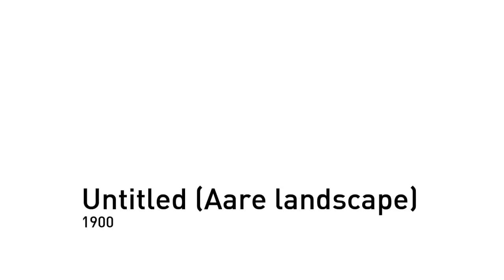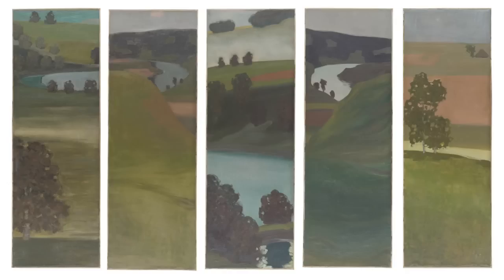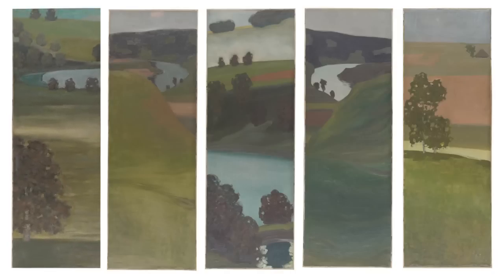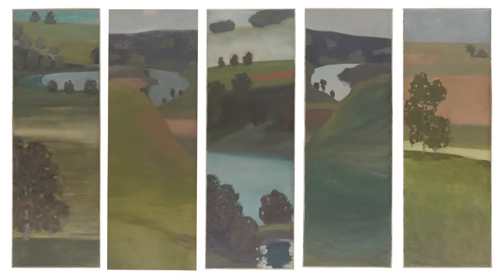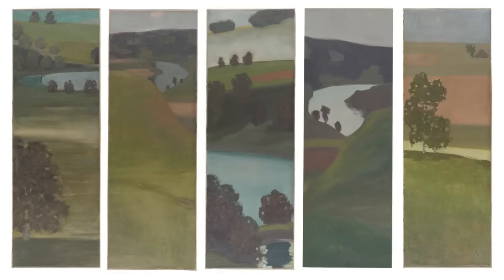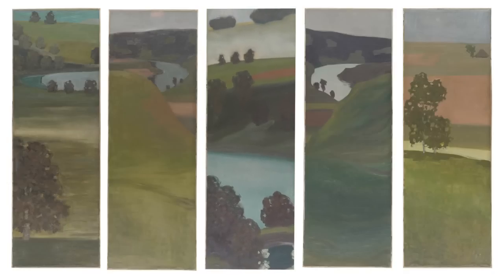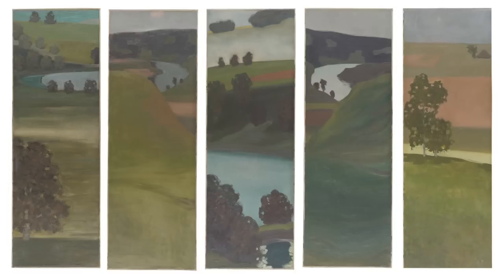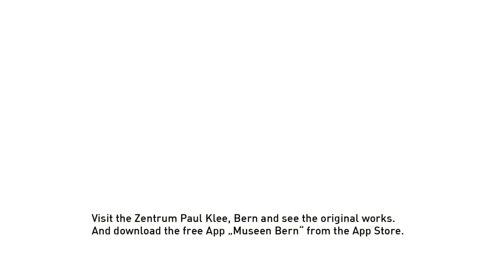Paul Klee - Untitled (Aare landscape), 1900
The five-panelled screen »Ohne Titel (Aarelandschaft)« [Untitled (Aare Landscape)] of 1900 gives us a view of the River Aare landscape outside Bern, a landscape Paul Klee loved above all others. The place was known to him from his early years; as a child, he often felt that adults misunderstood him, and sought sanctuary in the valley of the Aare. A series of technically extremely mature sketches and drawings by the seventeen-year-old were the fruit of this early, intense experience of nature and the landscape, with titles such as »Die Aare bei der Hunzikenbrücke« [The Aare near the Hunzikenbrücke] and »Aus der Elfenau« [View from the Elfenau], both from 1896.